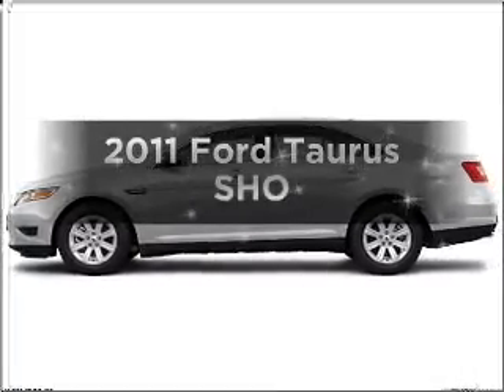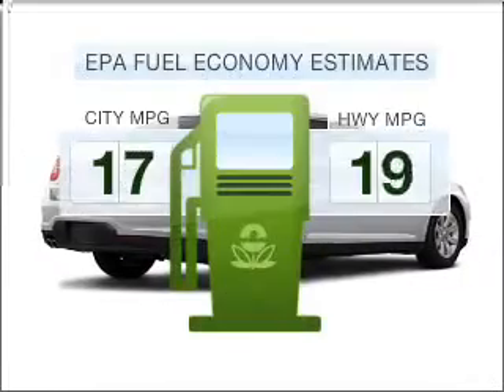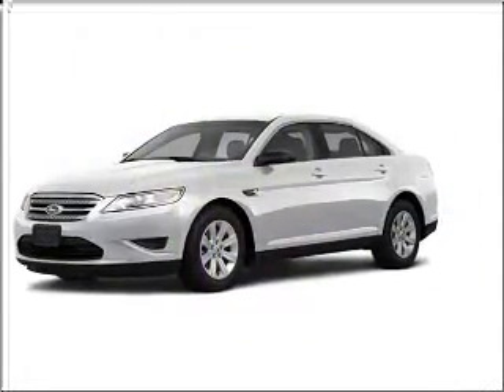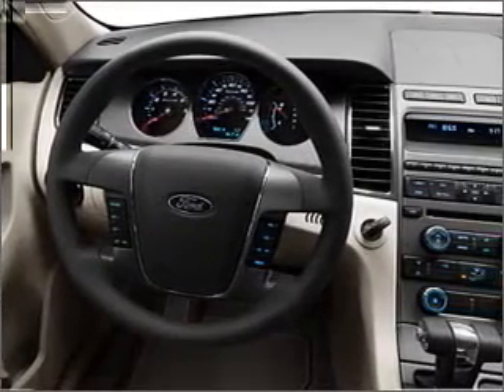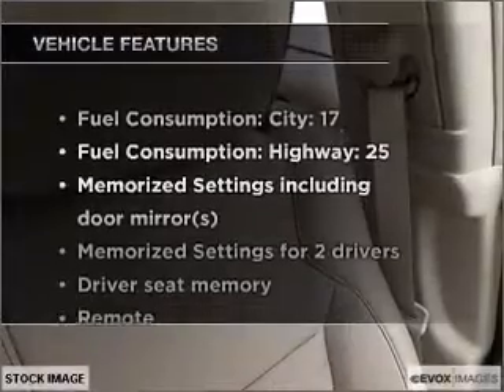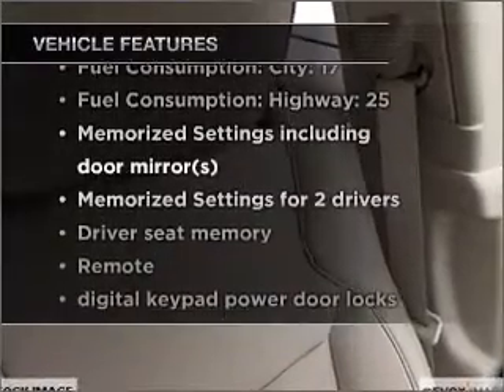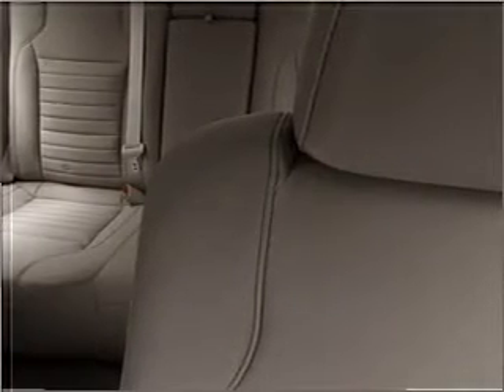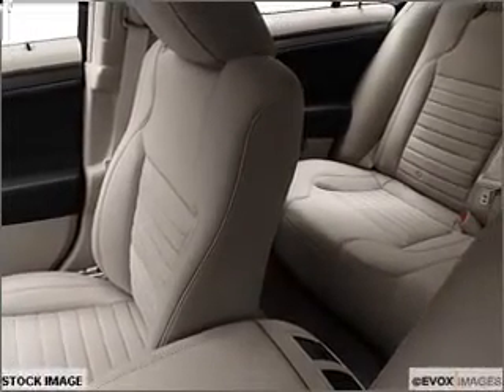2011 Ford Taurus - Brighton MI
Year: 2011
Make: Ford
Model: Taurus
Engine: 3.5 liter 6 cylinder 24 valve
Transmission: 6-Speed Automatic
Exterior: White Platinum Clearcoat Metallic
Miles:
Brighton Ford